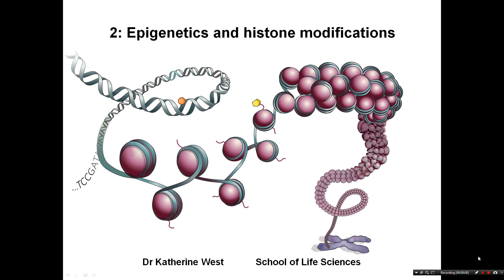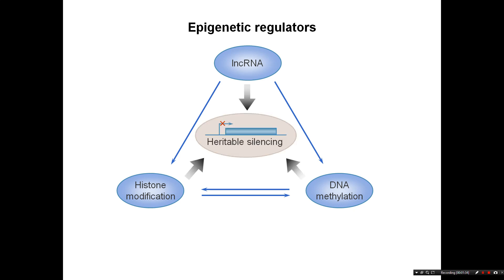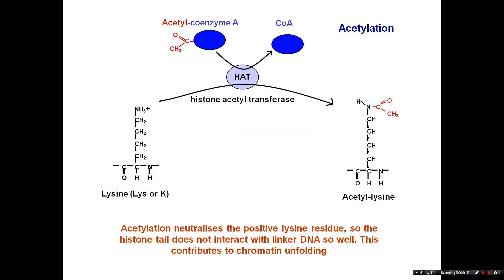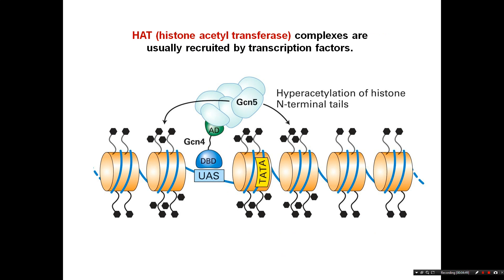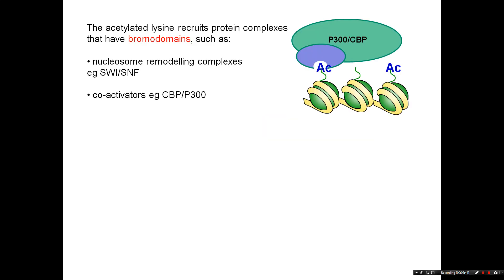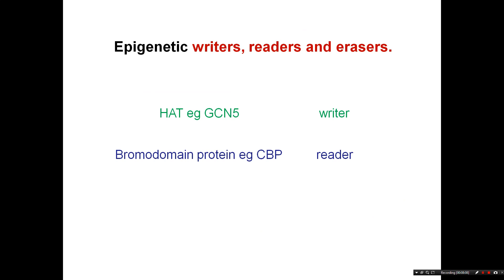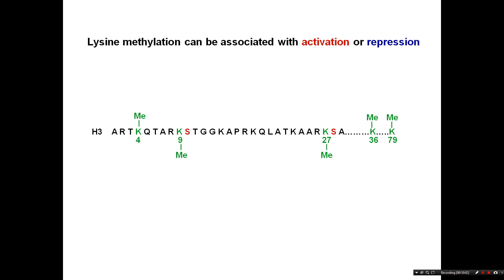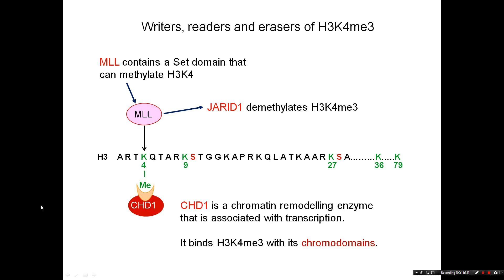Introduction to epigenetics and histone modifications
Introduction to epigenetic modifications: acetylation and lysine methylation of histone proteins.
Made by Drs Adam and Katherine West, University of Glasgow, UK